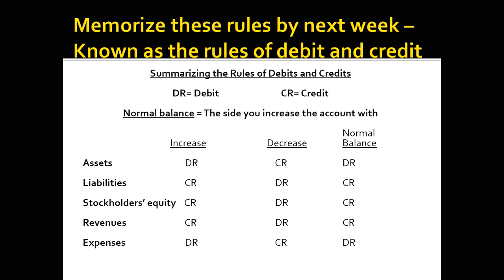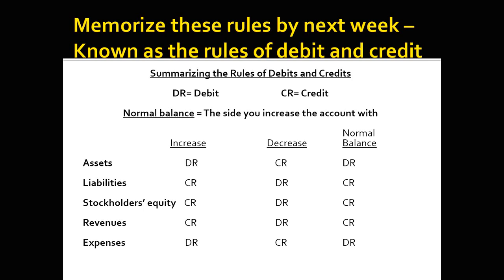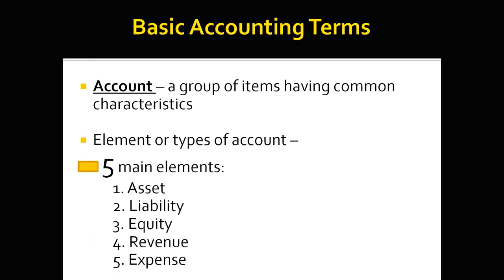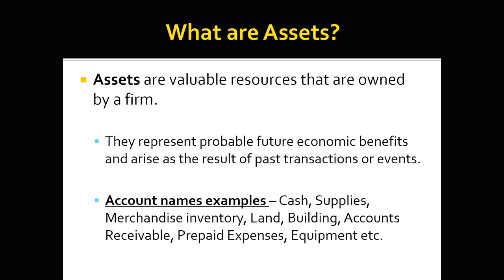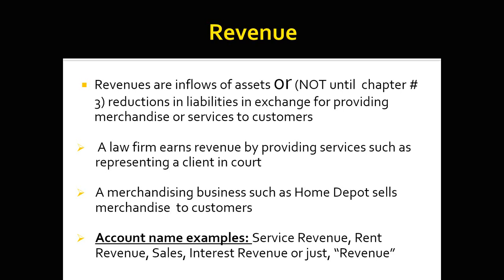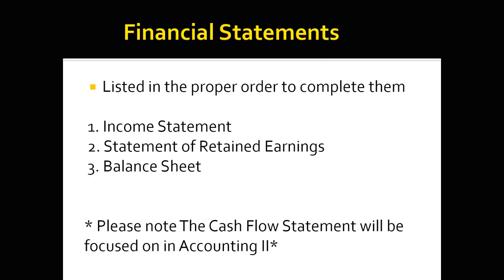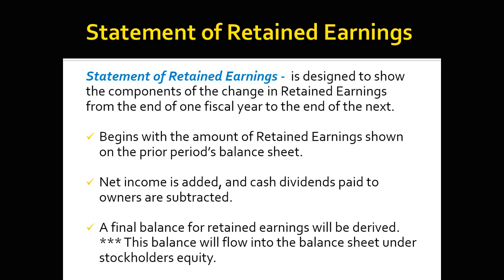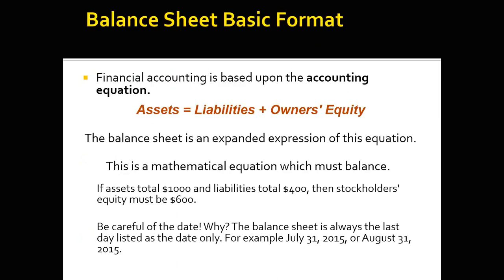Module 1 PPT Accounting I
Module 1 PPT Accounting I. This lecture will explain the basics of accounting for the first week.